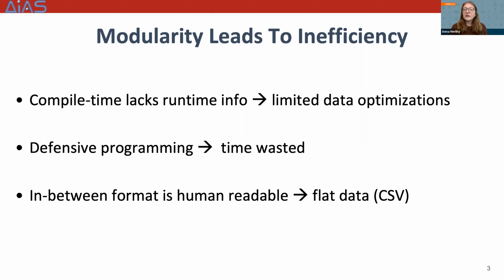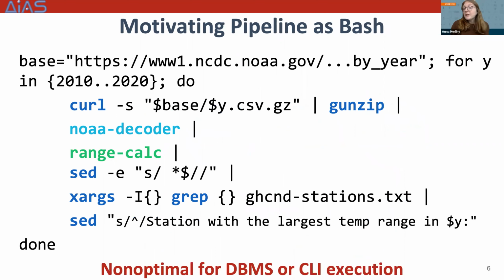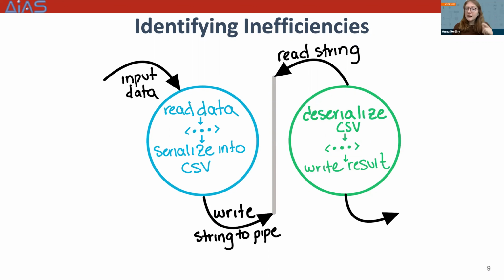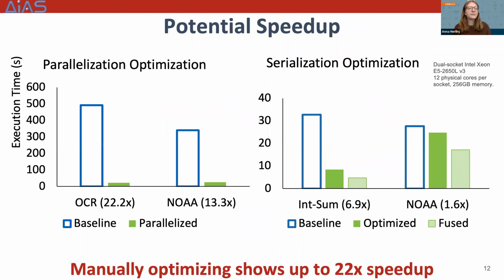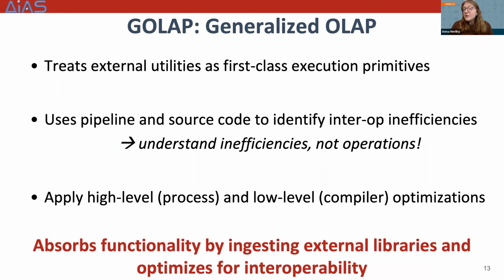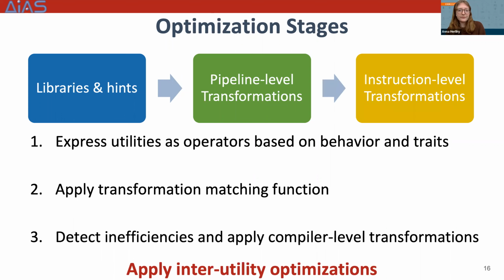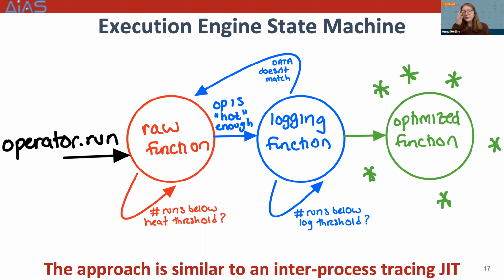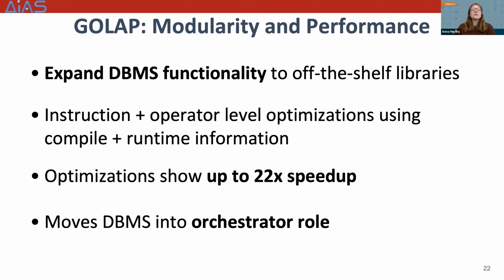Boosting Efficiency of External Pipelines by Blurring Application Boundaries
Authors: Anna Herlihy (EPFL)*; Periklis Chrysogelos (EPFL); Anastasia Ailamaki (EPFL)